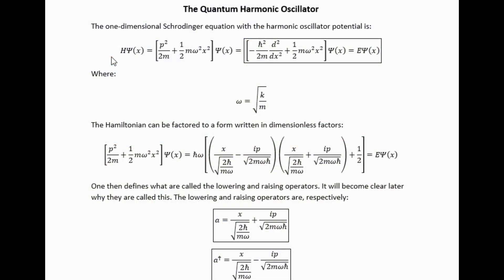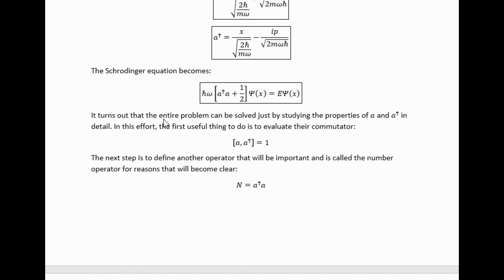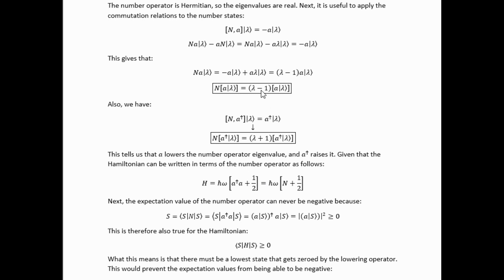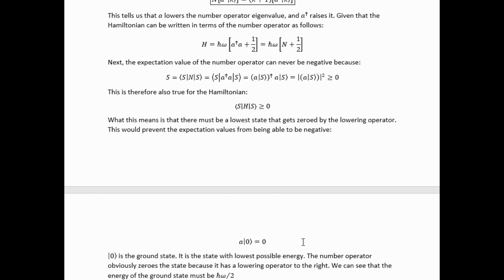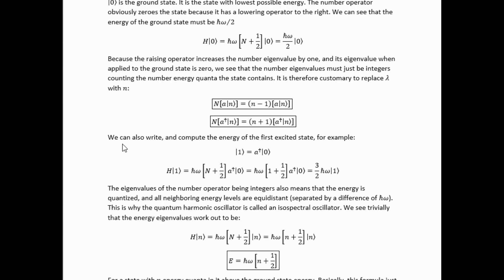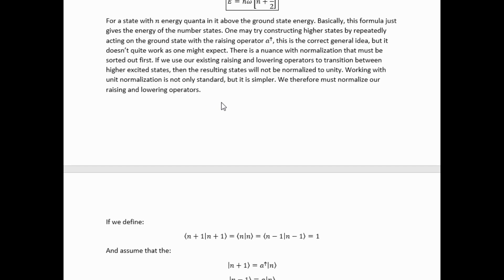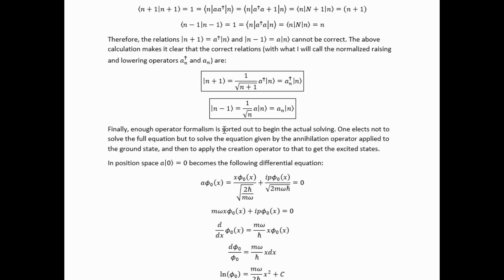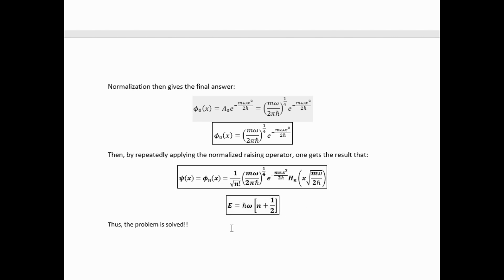Quantum Harmonic Oscillator | Schrodinger Equation | Quantum Mechanics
In this video, I show you how to solve the Schrodinger equation for the one dimensional quantum harmonic oscillator.